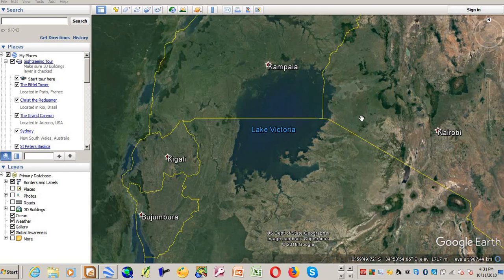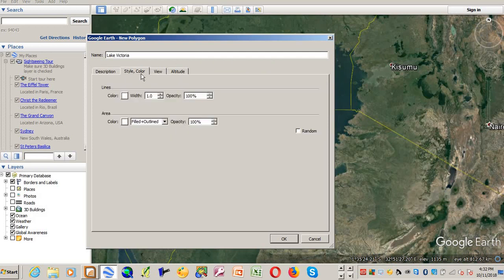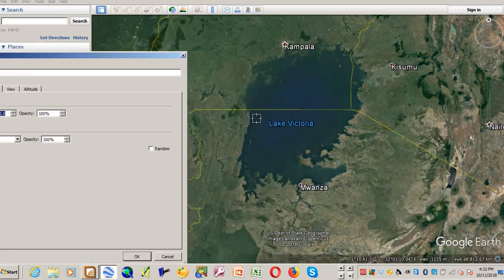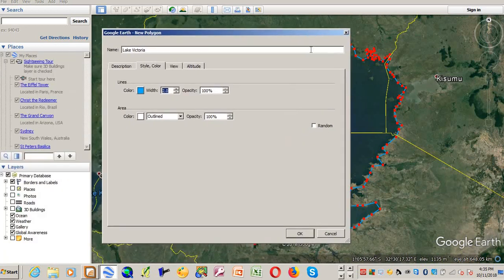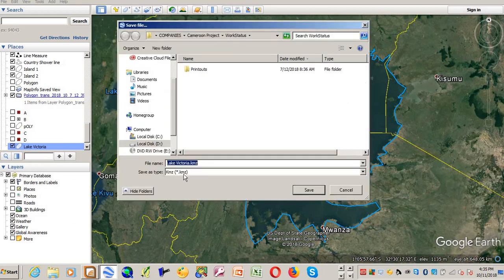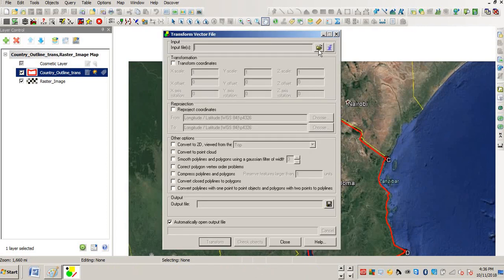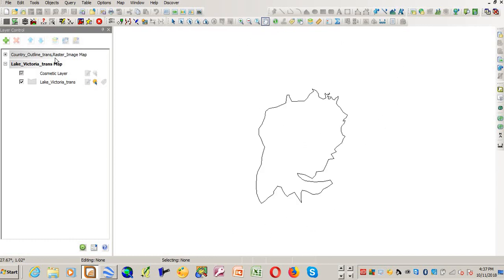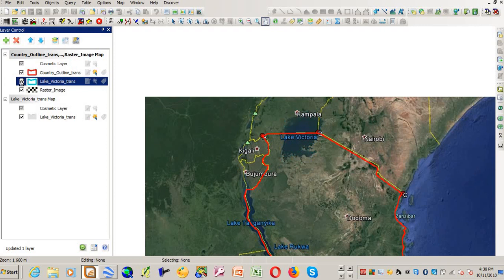MapInfo Discover Tutorial 8 Digitizing a layer in Google Earth and Importing it in MapInfo Discover